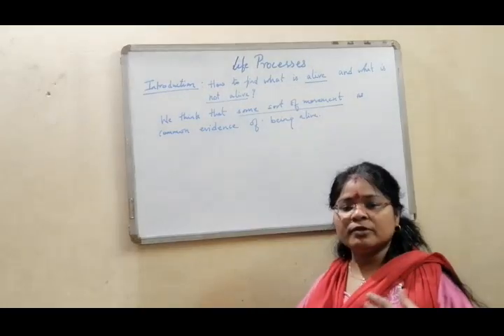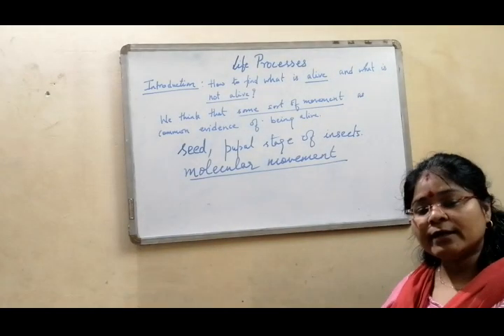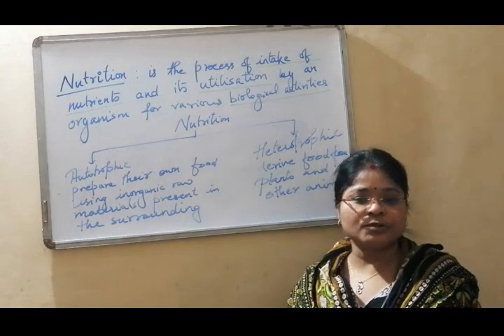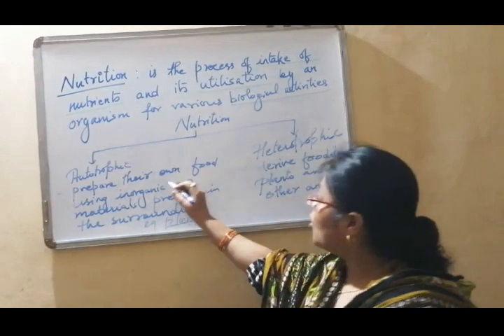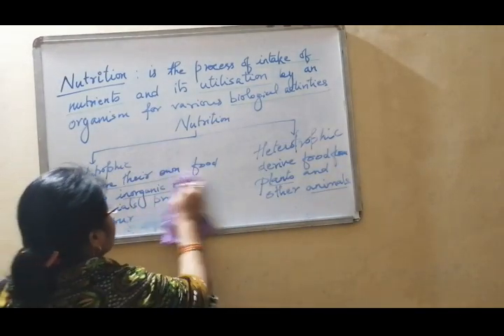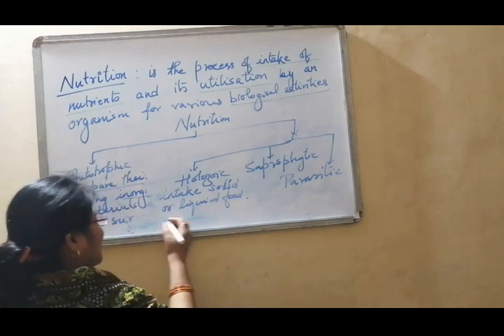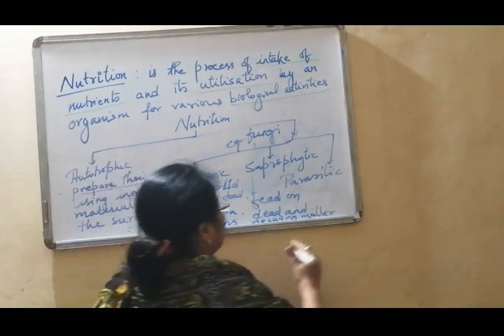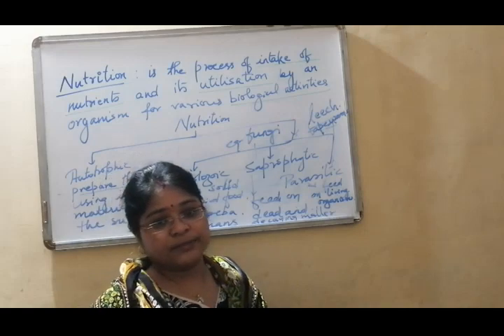CLASS X , SUB :- BIOLOGY, Topic : LIFE PROCESSES, Lecture 1